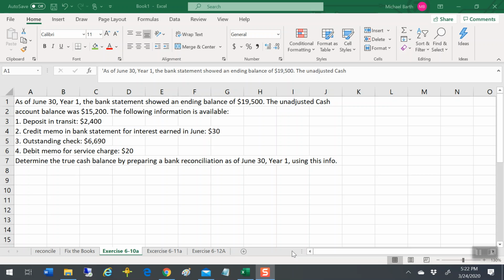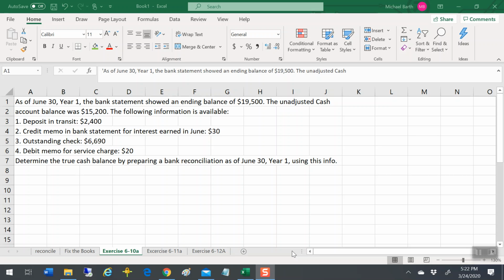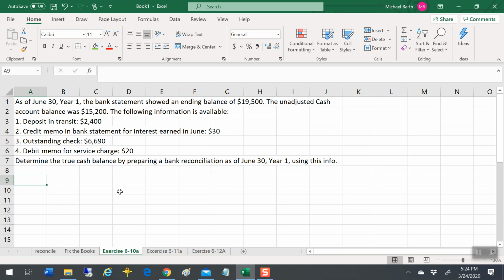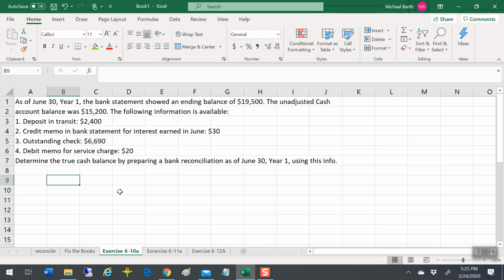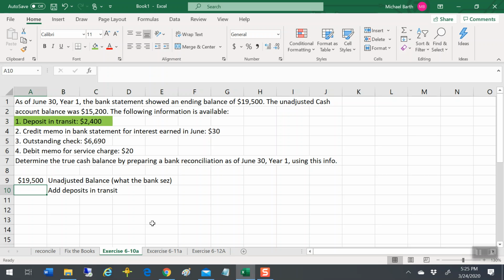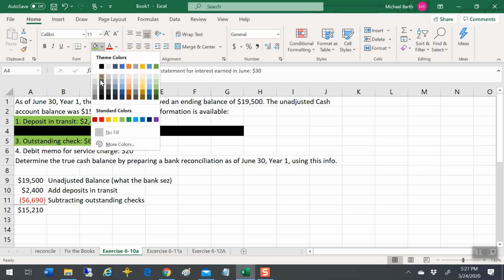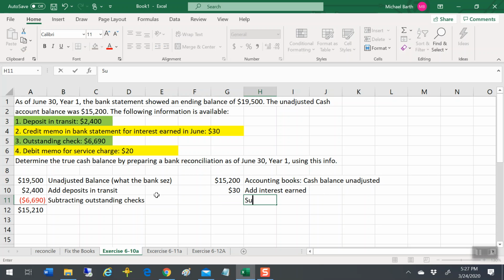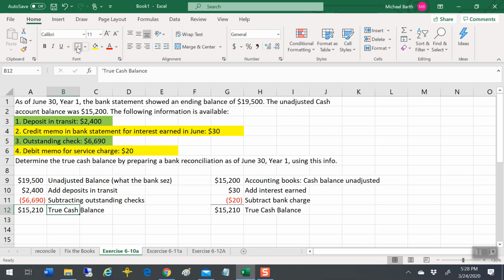Problem 6 10 bank reconciliation